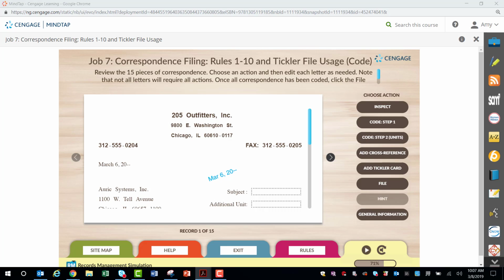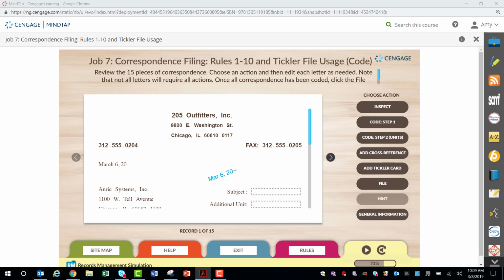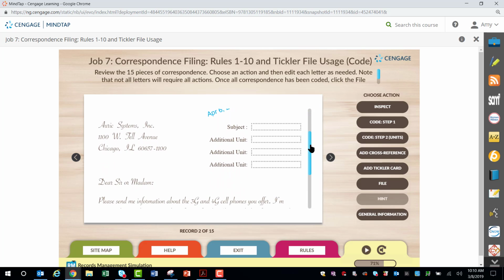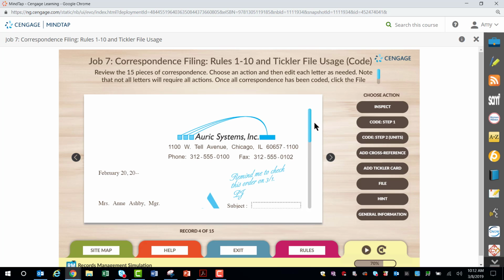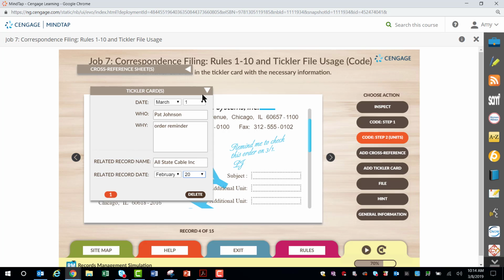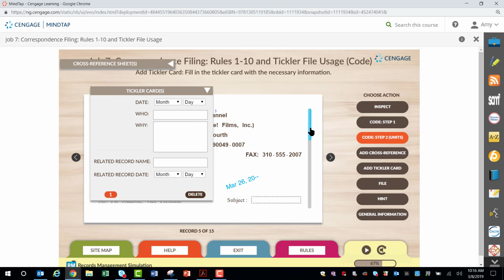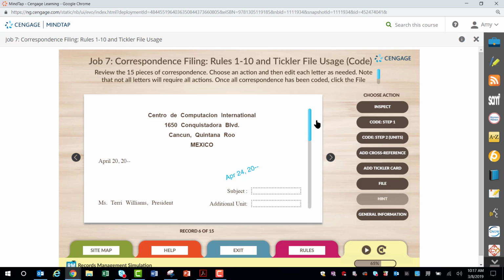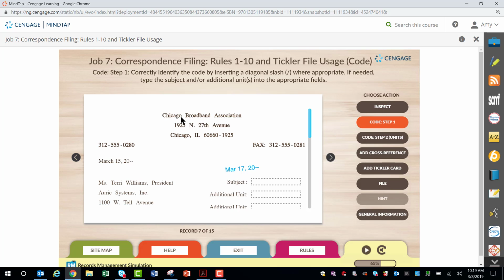Info Mgmt Job 7 part 1